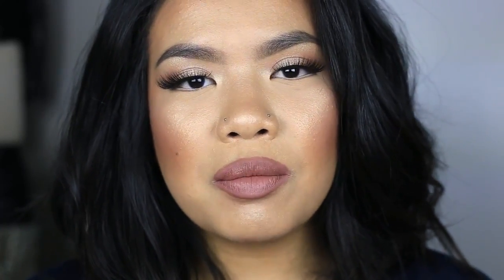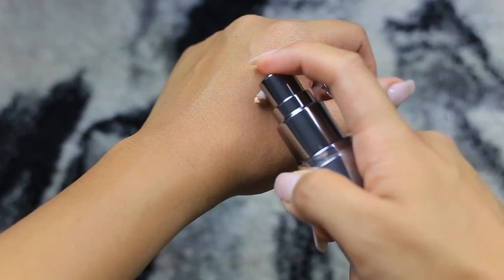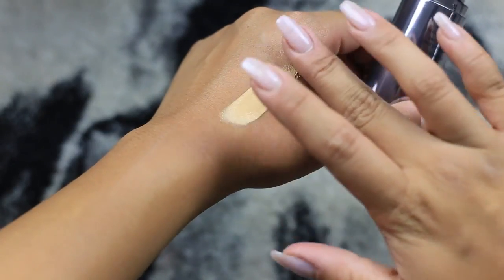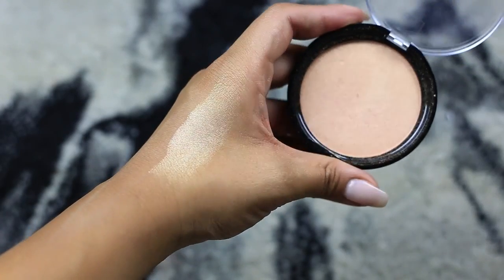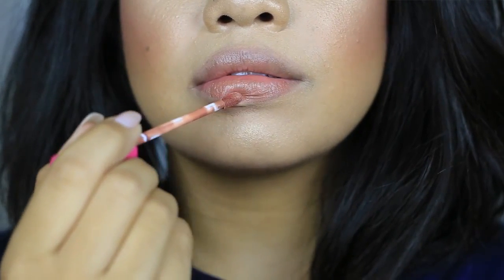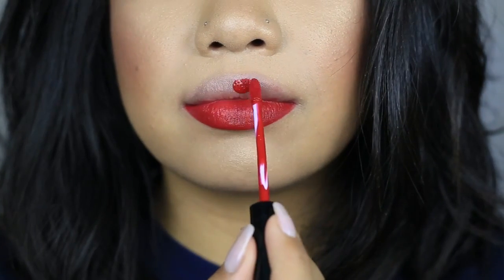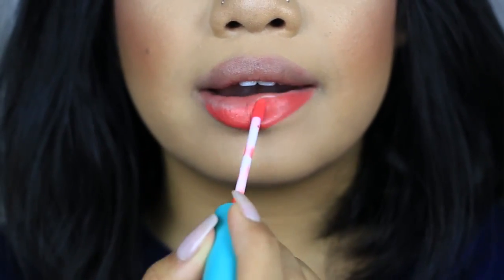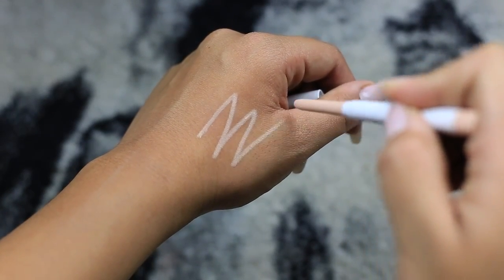July August Favorites | syoshikami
MAKEUP DETAILS: goo.gl/6AE6Xo

Dermaquest C Infusion Cleanser: goo.gl/TpzhfT
Elizabeth and James Nirvana Black: goo.gl/7AL5CJ
Urban Decay All Nighter Foundation (5.0): goo.gl/fy7D4W
OFRA x DupeThat You Dew You highlighter: goo.gl/5FC5xV
ASOS Round Metal Sunglasses: goo.gl/bdXBSS
Coloured Raine lip in Satin Creme: goo.gl/AOXUSU
Jordana lip liner in Rock'n Rose: goo.gl/XqG0VH
Beauty Bakerie lip in Hibiscus Mango Tea: goo.gl/6hFDEY
DNA Cosmetics lip in TKO: goo.gl/d3zrTq
Tarte Shape Tape (Light Medium OR Medium): goo.gl/lprXtz